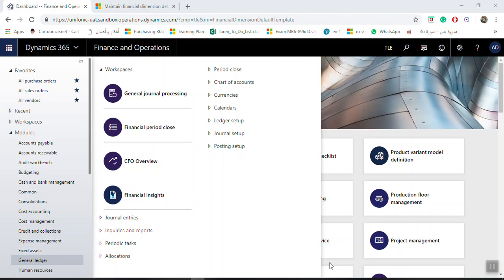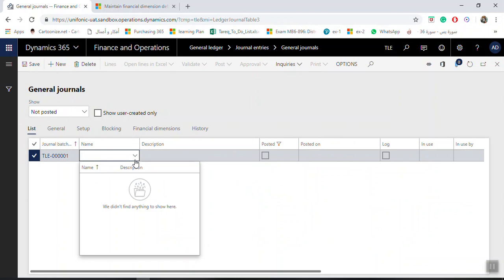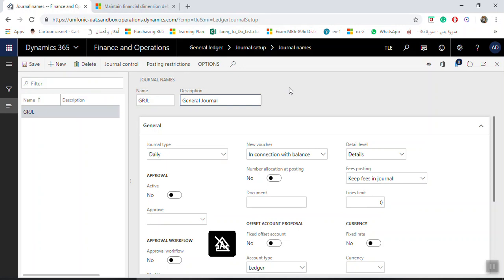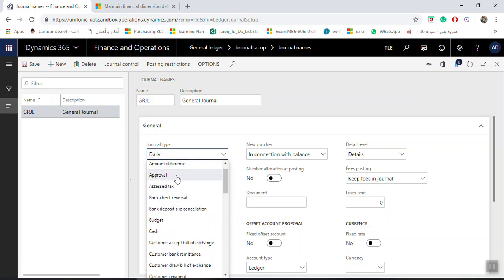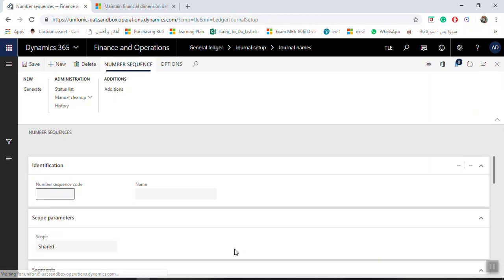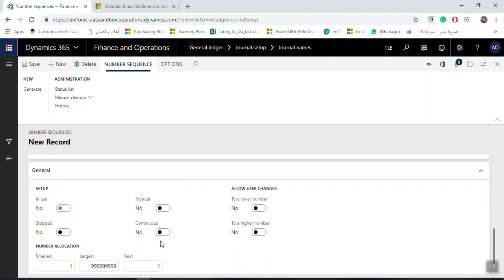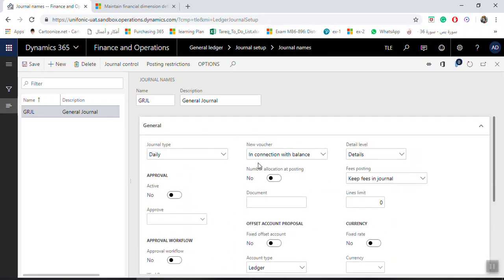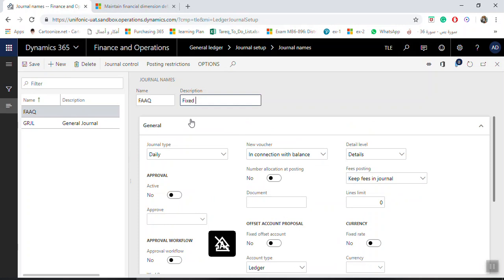Create New Journal Name in D 365